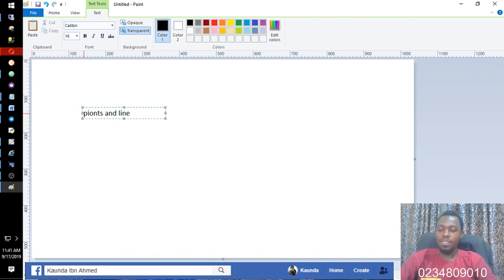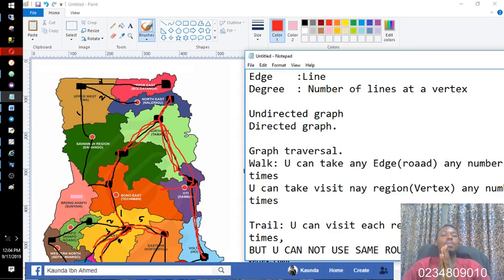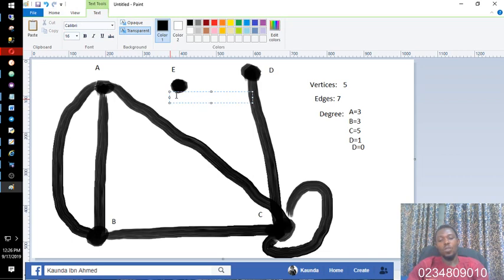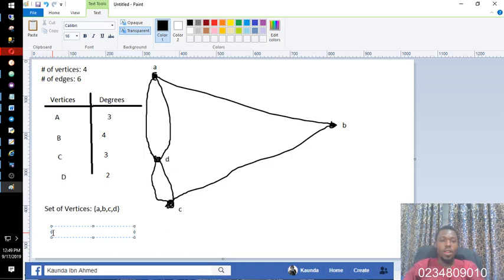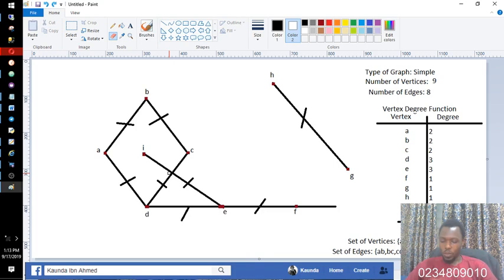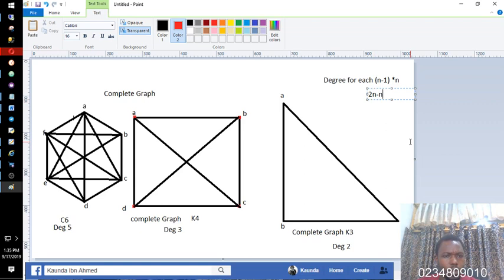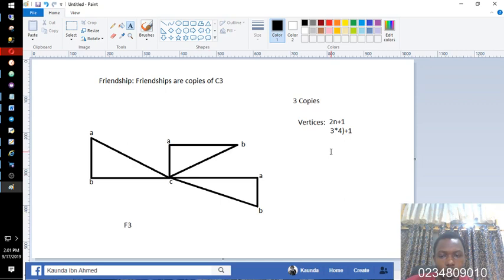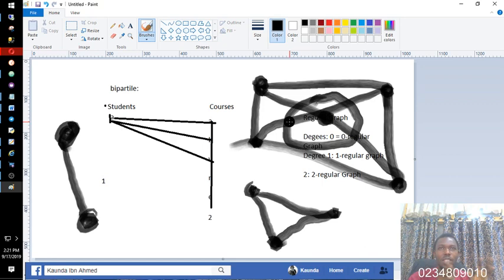Introduction to Graph Theory PART 1